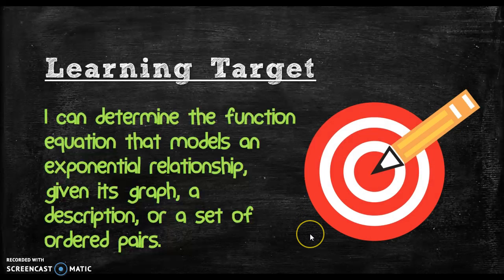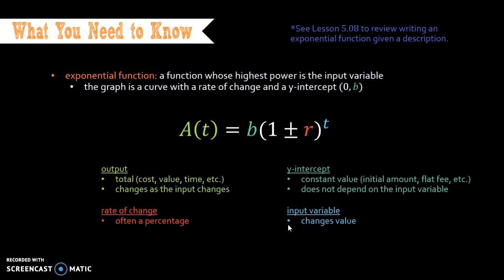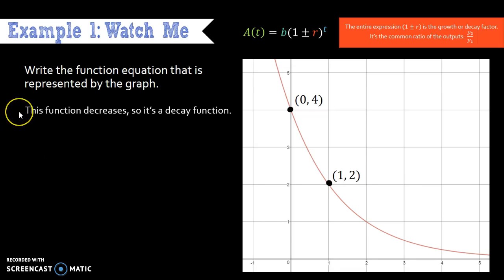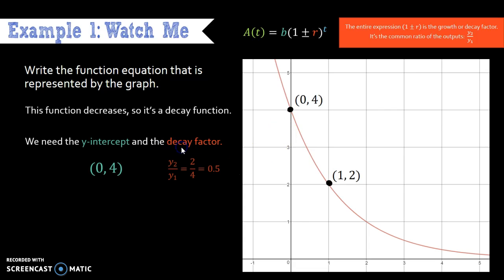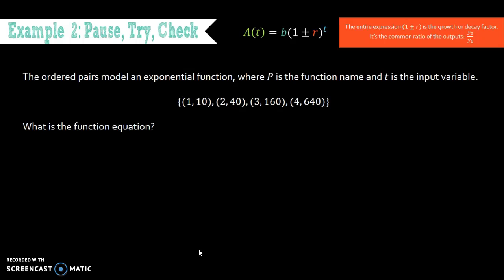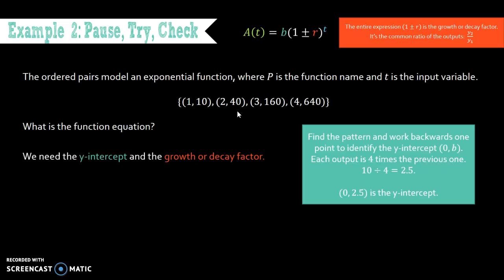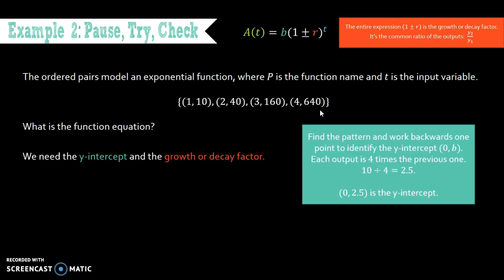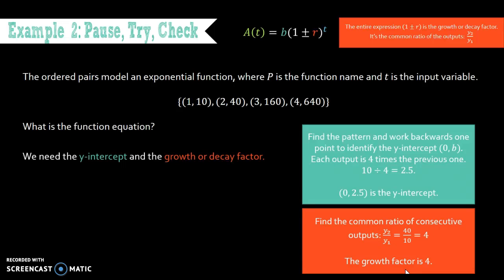Modeling Exponential Relationships